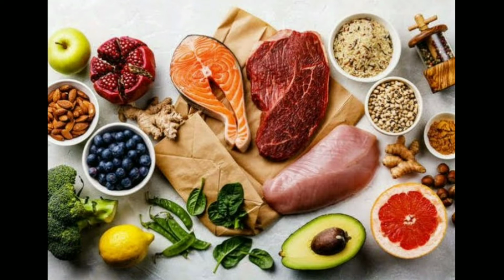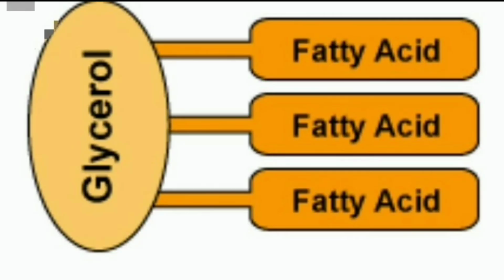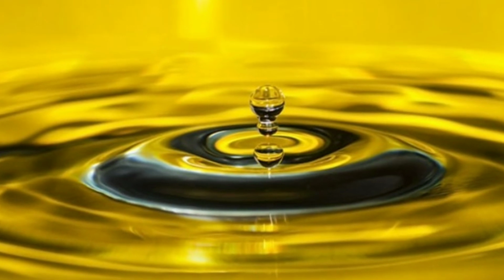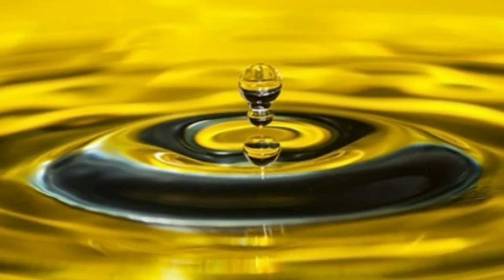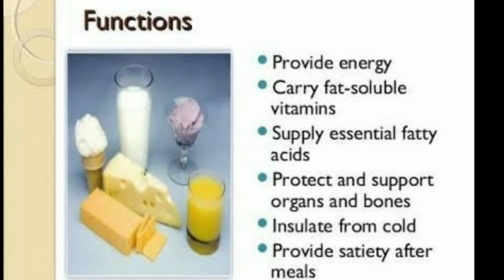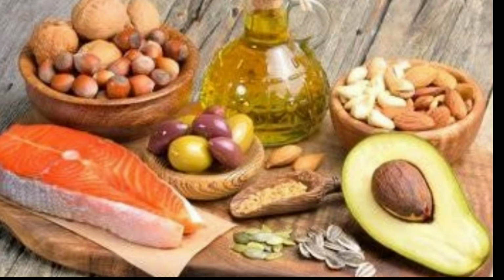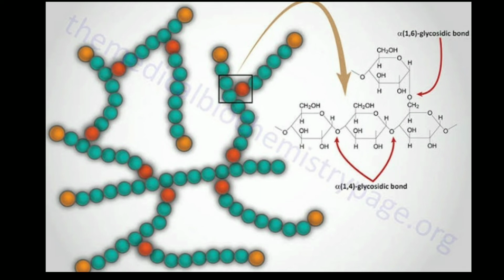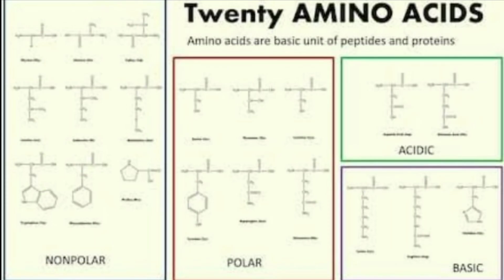Have You Wondered What You Are Made Of?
This video is about our human body!